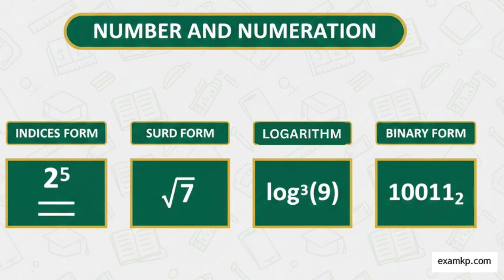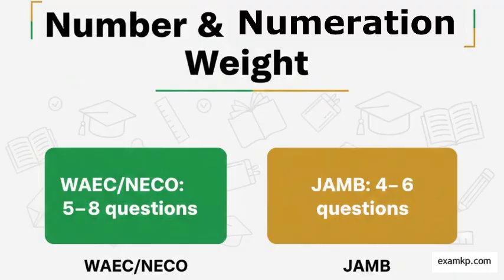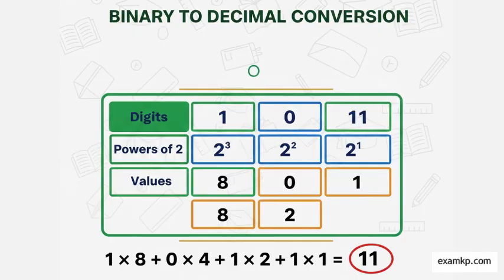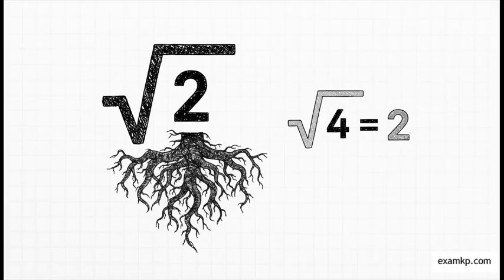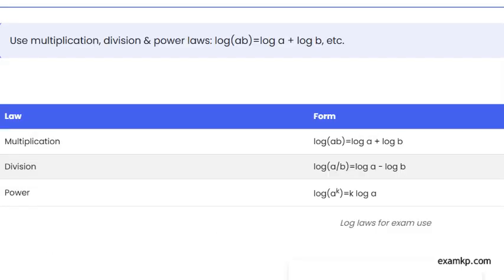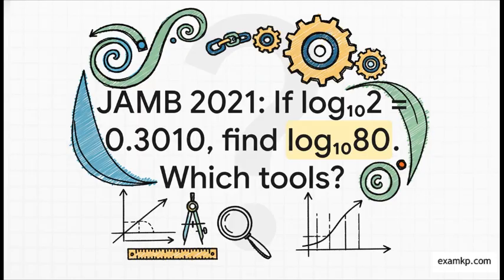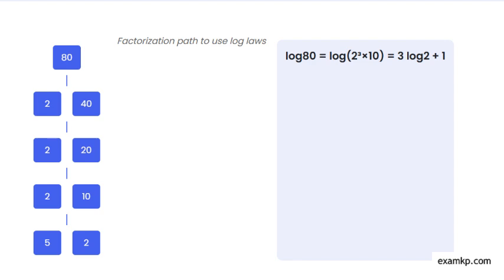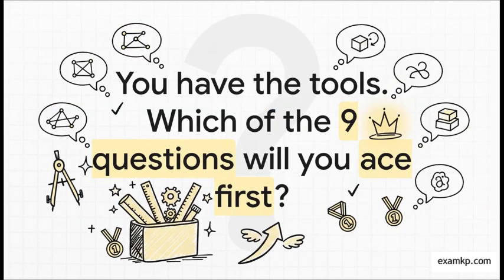Number and Numeration